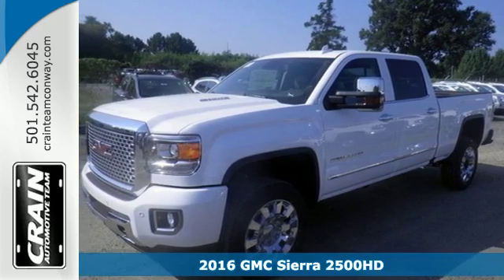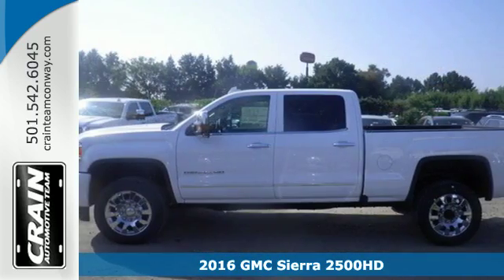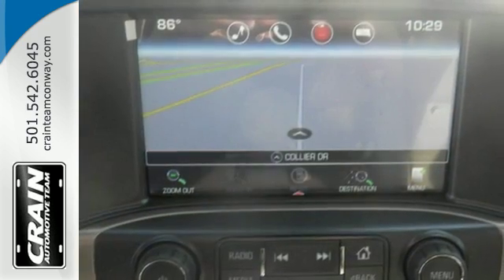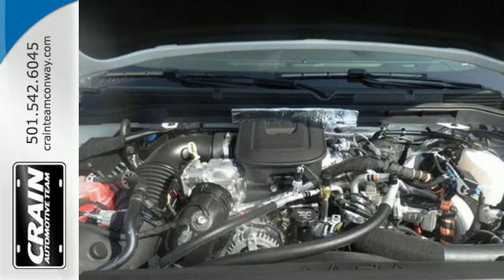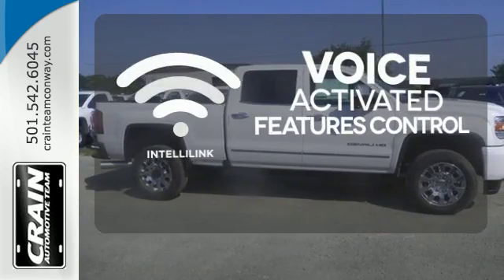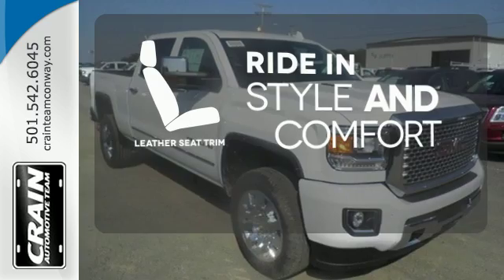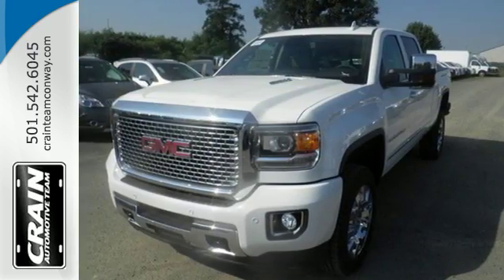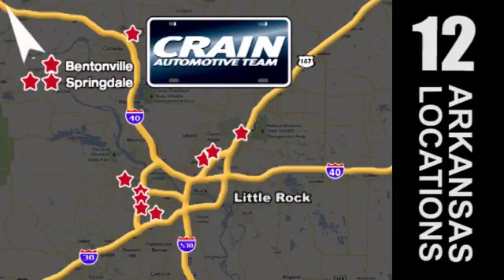New 2016 GMC Sierra 2500HD Conway AR Little Rock, AR 6GT8850 - SOLD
Year: 2016
Make: GMC
Model: Sierra 2500HD
Trim: DENALI
Engine: Duramax 6.6L Turbo Diesel V8 B20-Diesel Compatible
Transmission: Automatic
Color: Summit White
Interior: Cocoa/Dune
Stock #: 6GT8850
VIN: 1GT12UE80GF270065
This 2016 GMC Sierra 2500HD Denali is proudly offered by Crain Buick Conway This GMC includes: TRANSMISSION, ALLISON 1000 6-SPEED AUTOMATIC, ELECTRONICALLY CONTROLLED Transmission Overdrive Switch A/T 6-Speed A/T SEATS, FRONT FULL-FEATURE LEATHER-APPOINTED BUCKET Seat Memory Power Passenger Seat Heated Front Seat(s) Leather Seats Power Driver Seat Passenger Adjustable Lumbar Driver Adjustable Lumbar Bucket Seats ENGINE, DURAMAX 6.6L TURBO DIESEL V8, B20-DIESEL COMPATIBLE Diesel Fuel 8 Cylinder Engine Turbocharged *Note - For third party subscriptions or services, please contact the dealer for more information.* Today's luxury vehicle is not just about opulence. It's about a perfect balance of performance, comfort and attention to detail. This 2016 GMC Sierra 2500HD is the perfect example of the modern luxury. Handle any terrain with ease thanks to this grippy 4WD. Whether you're on a slick pavement or exploring the back country, you'll be able to do it with confidence. Added comfort with contemporary style is the leather interior to heighten the quality and craftsmanship for the GMC Sierra 2500HD Every new and pre-owned vehicle is backed by the Crain Commitment, including our 100% low price guarantee, a 100 hour love it or leave it exchange policy, and a 100 year 100,000 mile warranty. The Crain Team's Got 'Em!

Address:
1003 North Museum Road